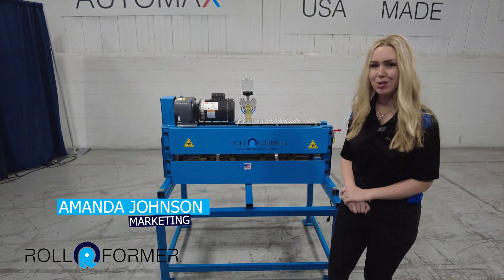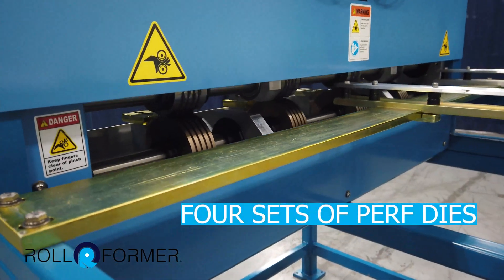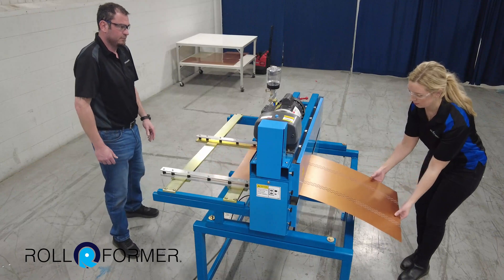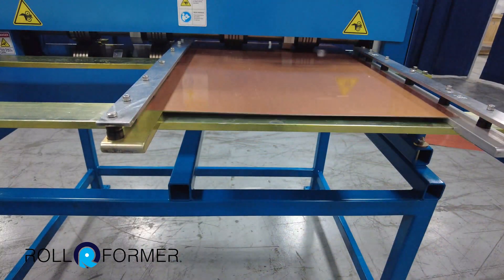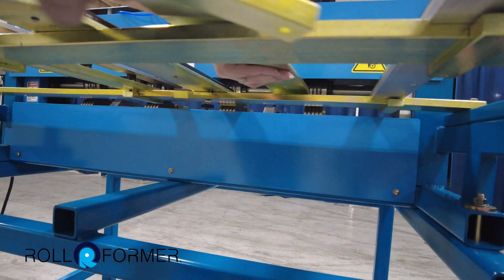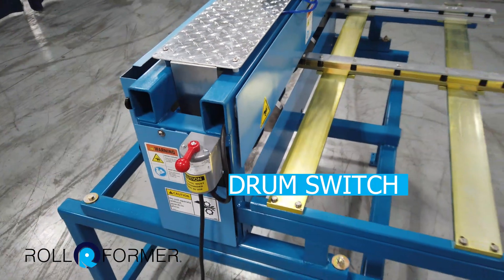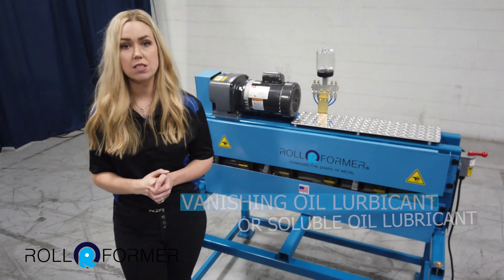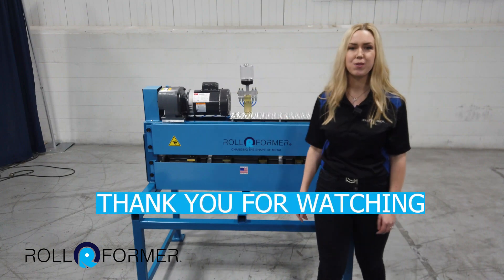Roll Former AG panel perforation machine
The 38″ Perforated AG Panel is used for Soffit venting, Interior “Sound Barrier” Panels, and “Skirting” around the bottom of Trailer Homes. Post & Frame / Metal Building Contractors and Suppliers…now there is a way to perforate the ¾” high x 5 rib wide Ag Panels.

Complete with four (4) sets of perf dies with four (4) rows between the minor ribs for the 29 – 26 ga AG Panels, oiler kit to lubricate dies, and HD 110 volt electric – gearbox drive. Male perfs will be on the topside of the Ag Panel – same as the ribs on the panel! You can also use it to perforate your flat stock material by adjusting the width of the perf dies to ventilate 29 – 24 gauge steel so you can post process any other products that you may need.